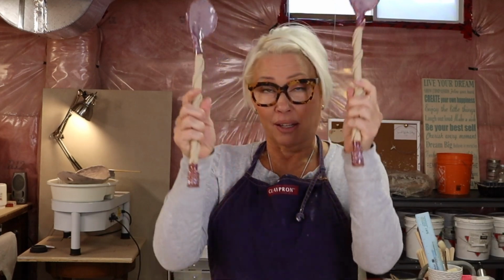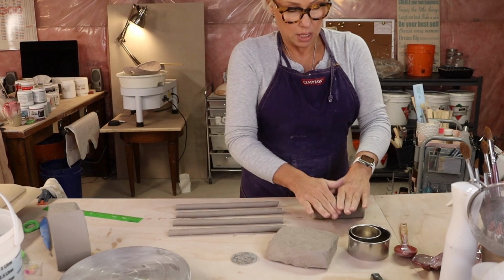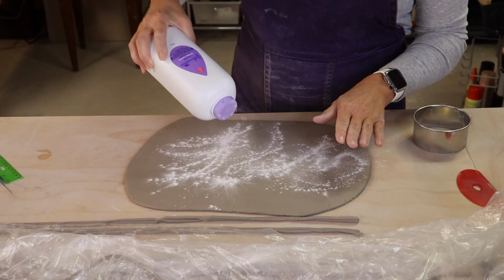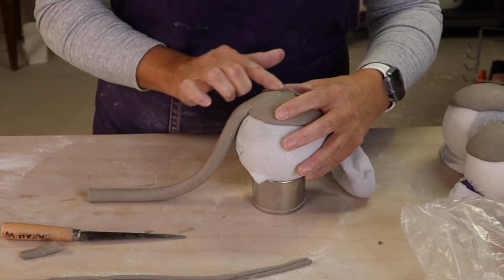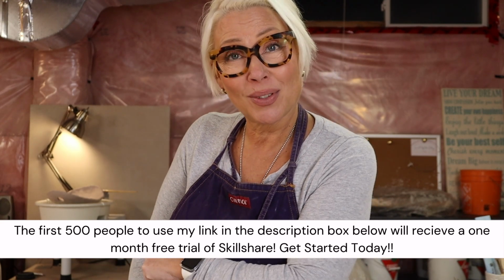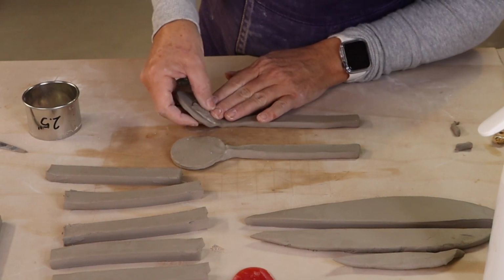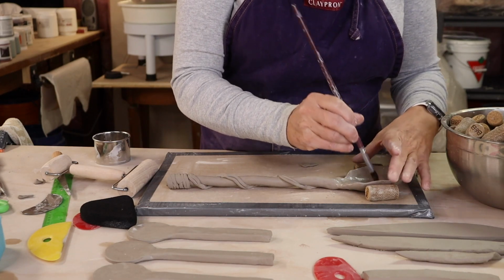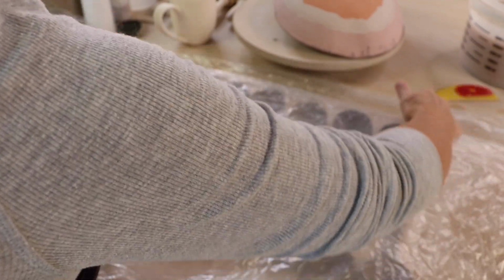YOU ASKED! CERAMIC SPOONS & SALAD SERVERS! How to make Fun & Easy Pottery Spoons!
You’ve asked me so many times and I've been meaning to film this...so wait no further! Ta-Daaa! I am revealing how you too can make my RUSTIC POTTERY SALAD SERVERS and cute CERAMIC SPOONS!

This HANDBUILDING POTTERY PROJECT is a useful undertaking and sure to create conversation at any dinner table! YES, CERAMIC UTENSILS are durable...unless you drop them...so don't...otherwise, I've had a set of my salad servers in my utility drawer and they are still going strong...and they are dishwasher safe!!

This easy POTTERY PROJECT is also a beginner friendly pottery idea. Oh, and they happen to be a favourite at my Pop-Up Markets!! Also, whenever I pull them out of my pottery kiln during a glaze kiln opening,  I get asked by at least a few of you to share my POTTERY TECHNIQUE. So…here it is!

In this video, I show you all the tools that I use that help make this project easier, you know me, I’m a tool addict! With that said, be sure to share with me if you have any suggestions on how I could make these easier…sometimes I’m just set in my way of doing something that I don’t realize that there is a better way! This is a community of sharing pottery people so I’m always open for suggestions and I bet others would love to hear what you have to say too!

If you are new to my channel “Welcome!” I’m so grateful that you’ve stopped by and checked out my growing global community here on YouTube!

Don’t struggle with FOMO…Be sure to sign up for my email list on my website to be included in my Blog Blast, Shop Update notifications and some other good stuff from time to time…I promise I won't send spammy stuff! I apologize that I have not updated my website in a bit, but that is coming...I promise!

Tools:
Mudtools Red Rib 0
Mudtools Red Rib 5
Mudtools Yellow Rib 3
Mudtools Cutoff Wire Green
Handheld Extruder SIMILAR to mine
Fettling Knife SIMILAR to mine (which is a Kemper Tool)
Large Silicone Sculpting Brush
Long handled Watercolour Brush
Cookie Cutters
My Purple Apron is a Claypron

✨If you want to try out your own e-commerce site with Shopify use this link...psst Shopify is who I use

Hit that subscribe button…😁 …and if you REALLY enjoy my videos consider supporting me further, click the BUY ME A COFFEE LINK above, you're not really buying me a coffee but rather it's a link to a site that supports Artist and you can contribute in the production of these videos as the money collected will be re-invested to help with video production, camera gear, memory cards, external hard drives…etc. an expense that is necessary to make quality videos so I can share my secrets with you all!